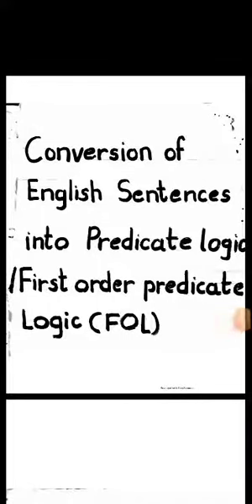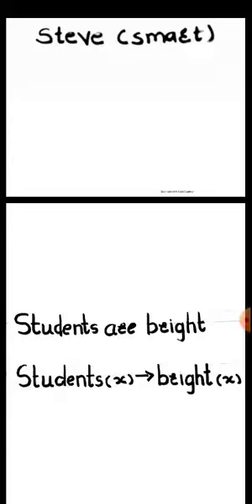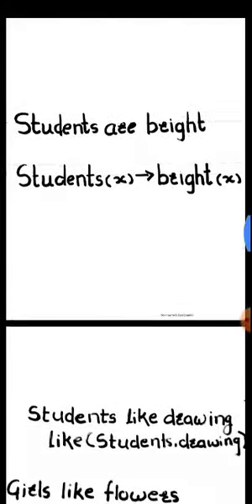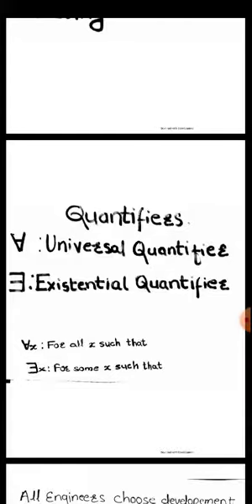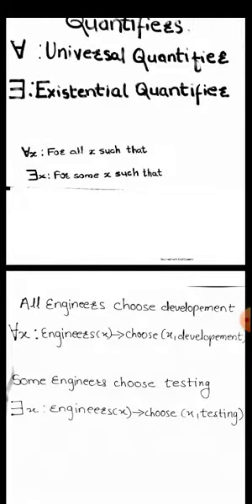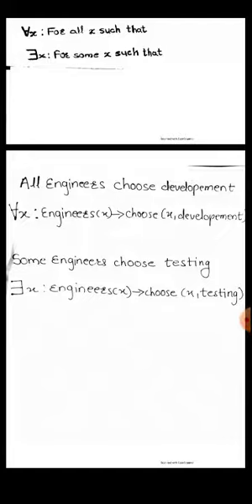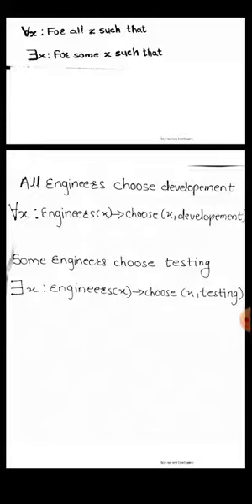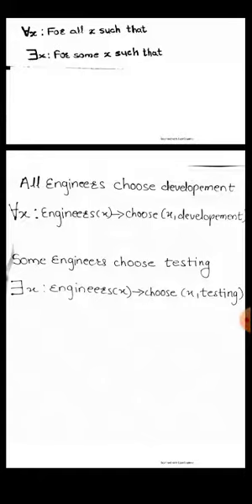4. AI U4 Conversion of English Sentences Into Predicate Logic or First Order Logic( FOL)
Knowledge Representation Using predicate logic